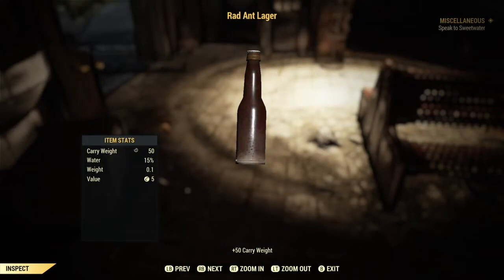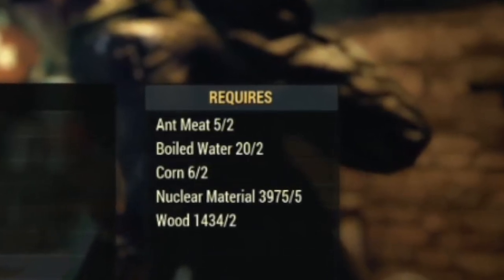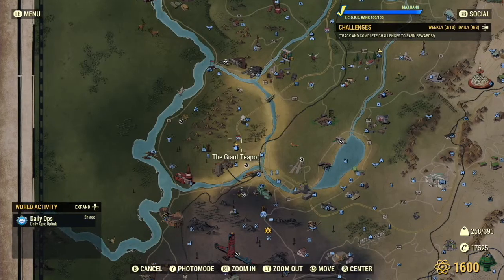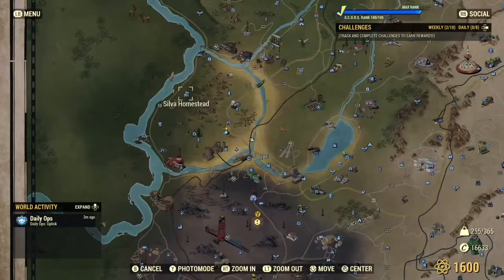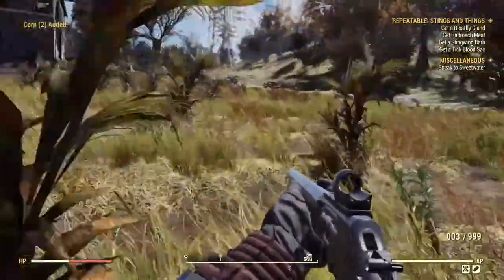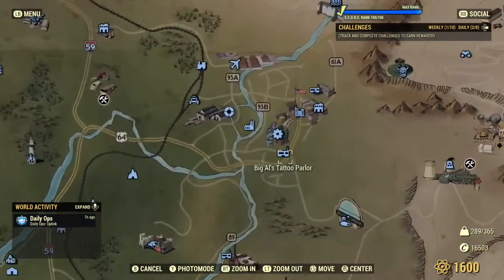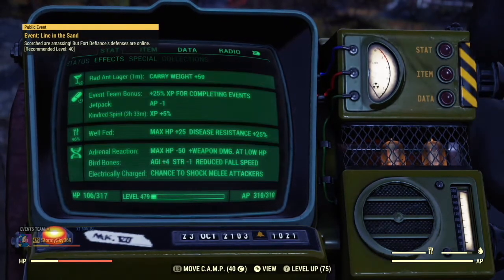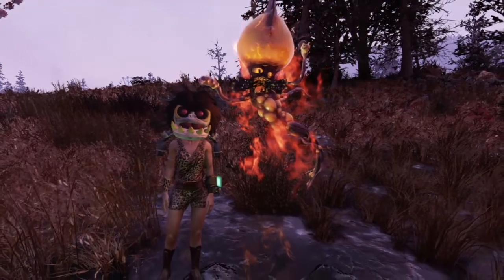Fallout 76 Guide To Rad Ant Lager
Welcome to my guide to rad ant lager, covering where to get rad ant meat and my best locations for other ingredients. Carry this on you and never have to drop that loot after an event again because you're too heavy to fast travel.
Also part of Scout quests... good luck guys!